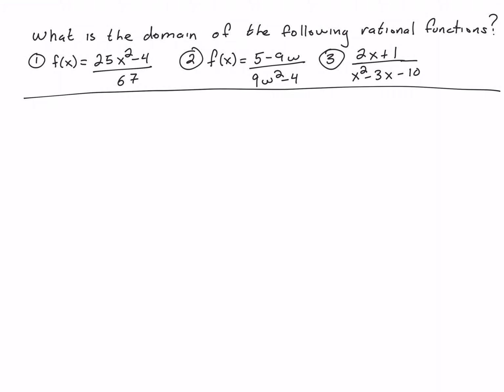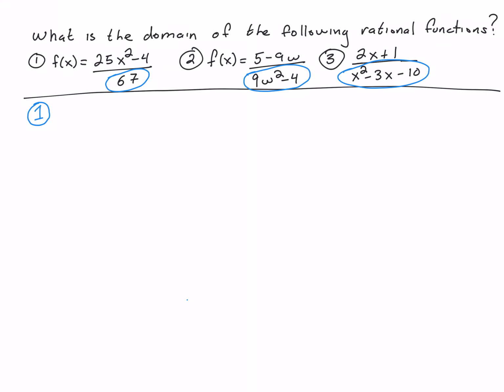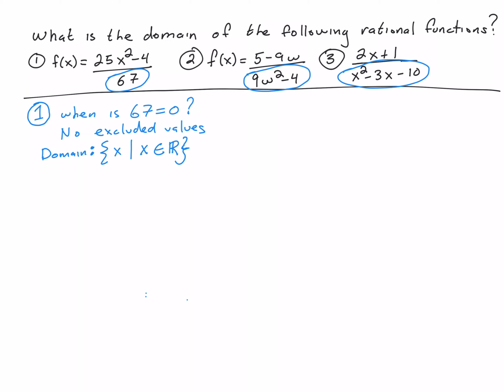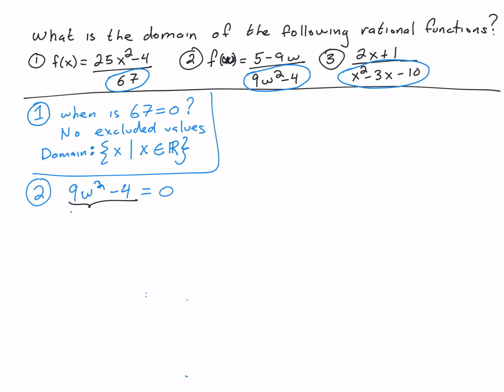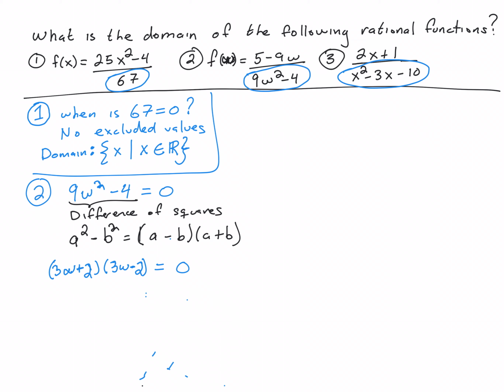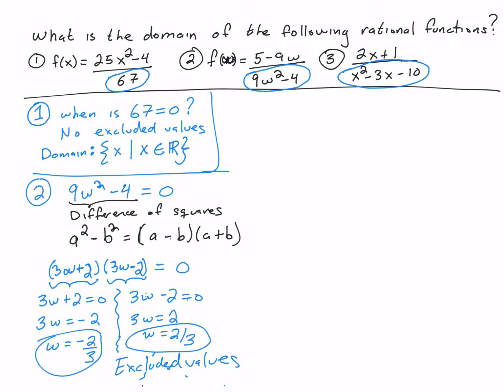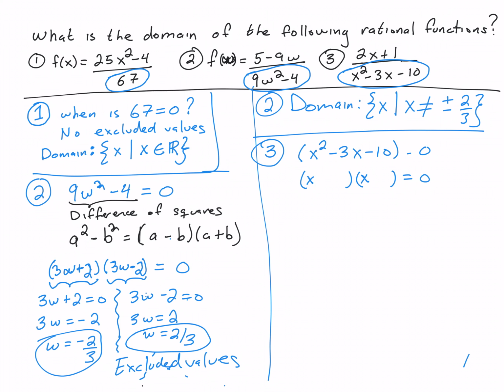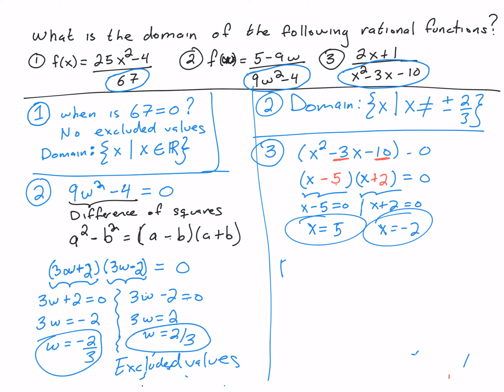Ashford MAT 222 Week 1 Discussion Video Example